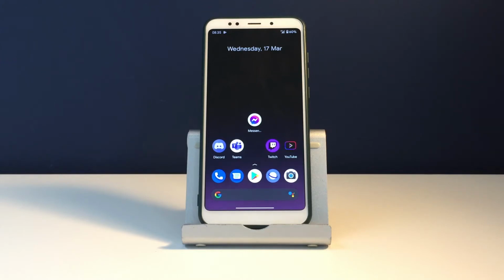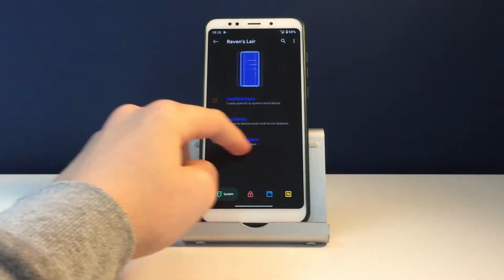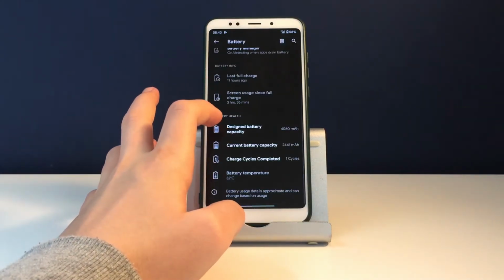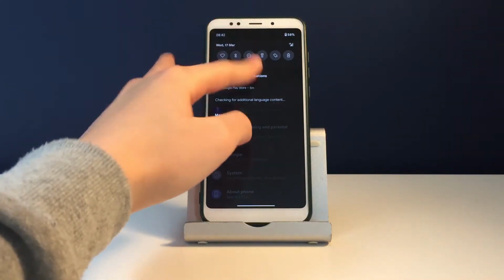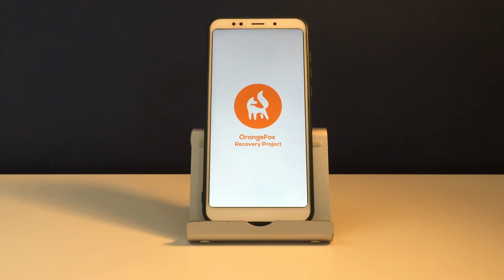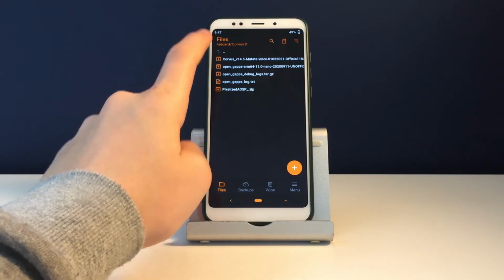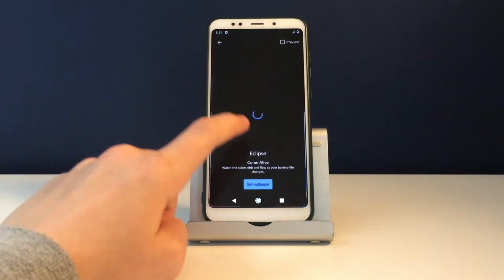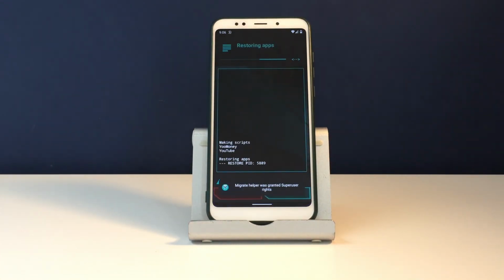How to install CORVUS OS on Redmi 5 PLUS (vince)?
Pix-ed AOSP install only if you want to install Pixel Launcher!!!

NOTE: Pix-ed AOSP instalation process always ends with error 7